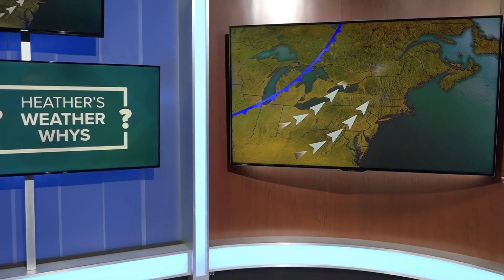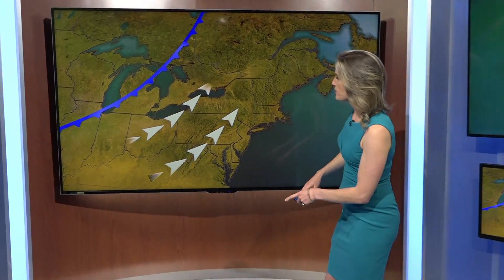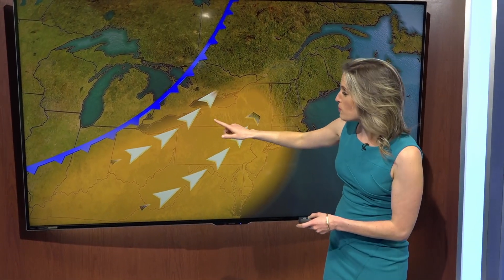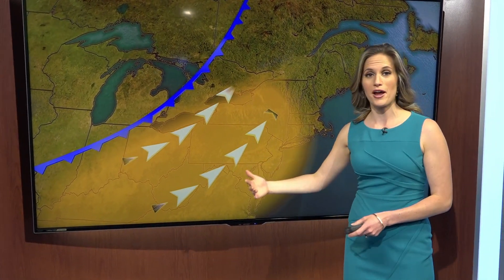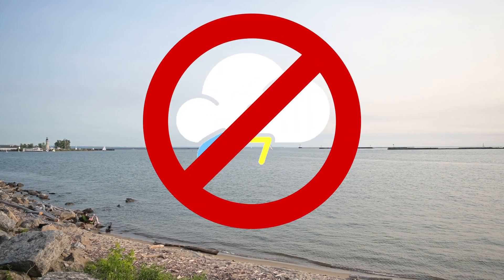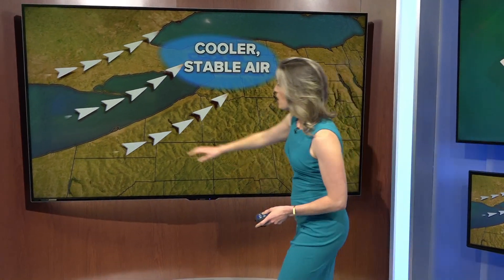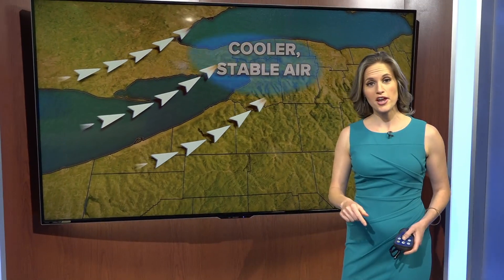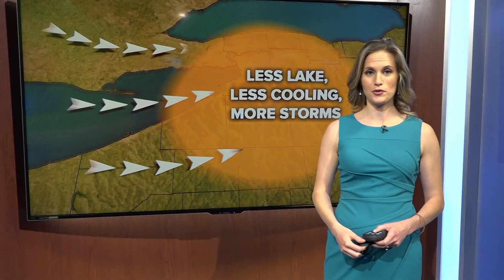Heather’s Weather Whys: Lake Erie’s shadow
Last week, Meteorologist Heather Waldman showed you how the lake breeze keeps the big heat away from Buffalo. But a lot of you have asked why the big thunderstorms tend to stay south of the city too. To answer that, we have to look at something called the lake shadow. Learn about it in this week's Heather's Weather Whys!